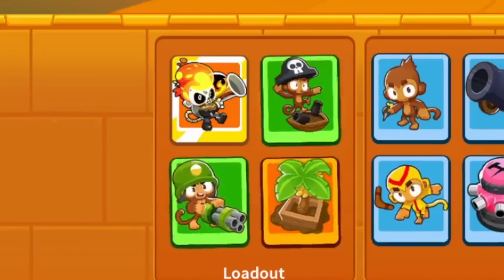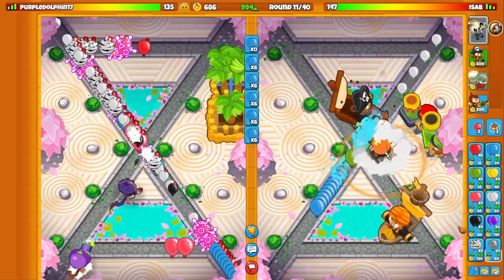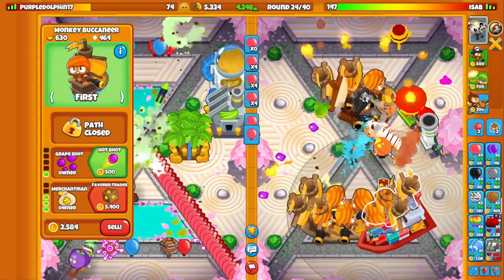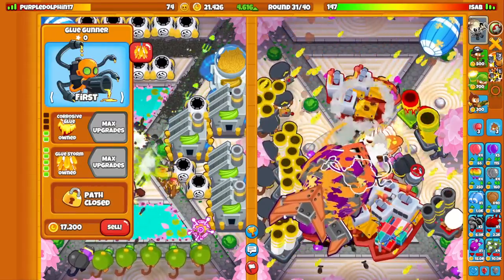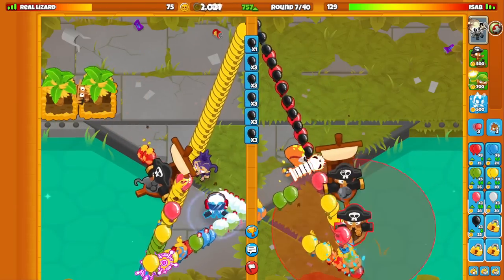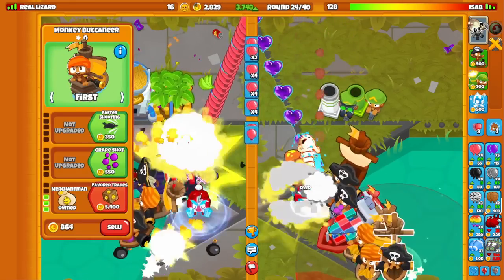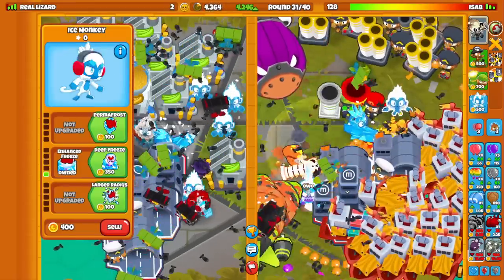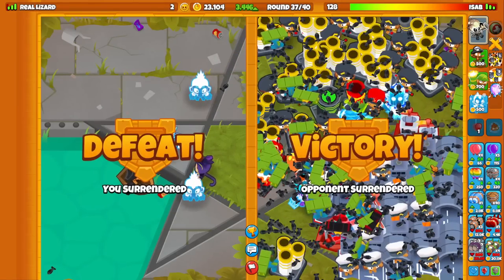This Mortar Path Just Got A MASSIVE Buff...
This Mortar Path Just Got A MASSIVE Buff... Bloons TD Battles 2 - middle path mortars just got a very big buff that multiples their damage to BADs by an insane amount! Is it enough to make it a viable primary option? These matches will have the answer to that.

This is my series of Bloons TD Battles 2 strategy, gameplay, challenges, or whatever else it may be.